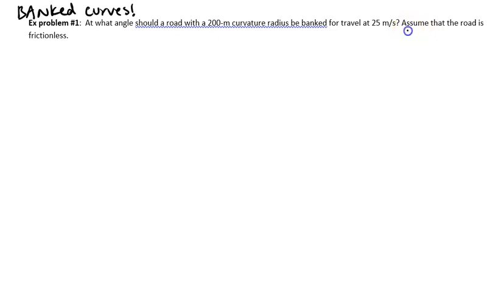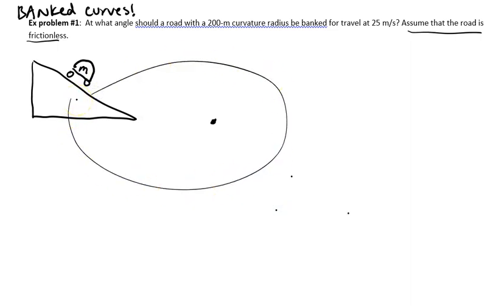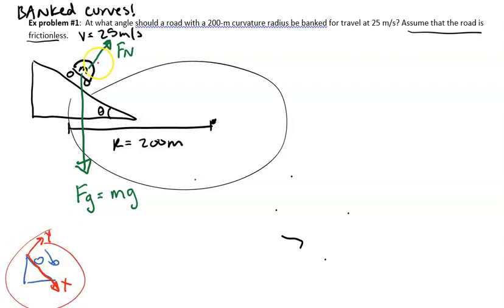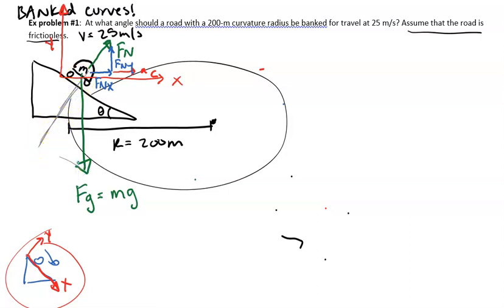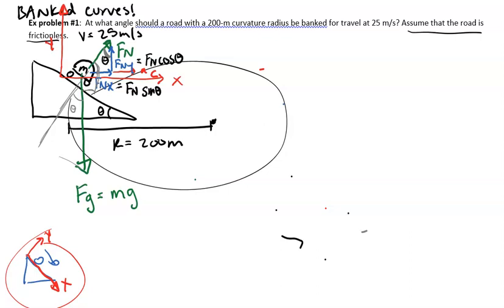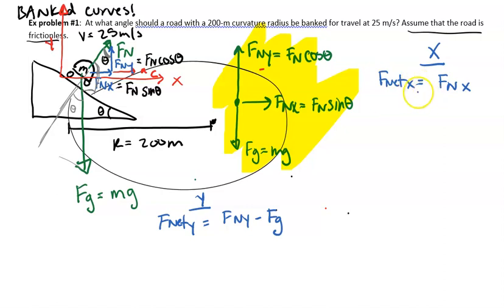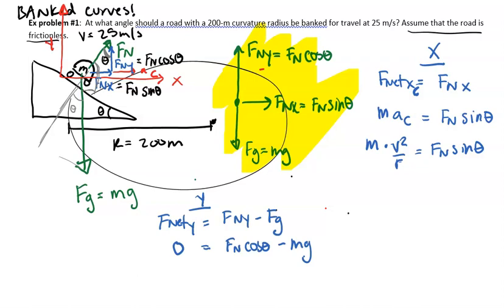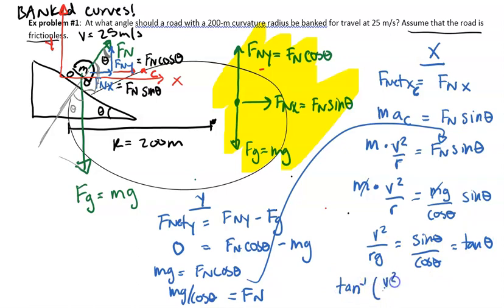Banked Curves Physics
In this physics video, we discuss how to solve a banked curve for a frictionless surface!